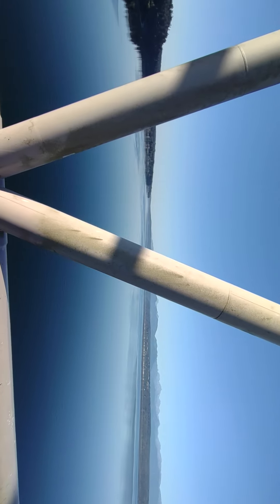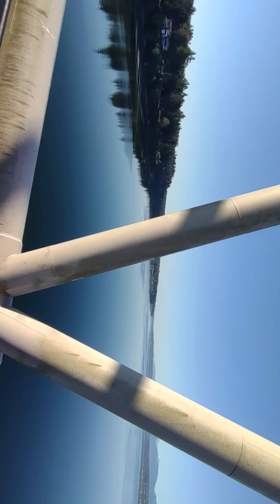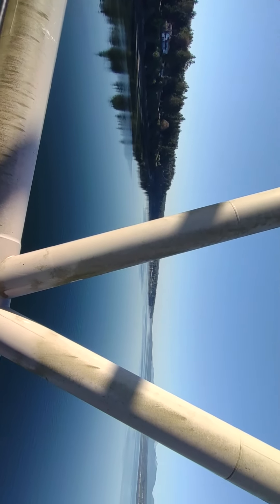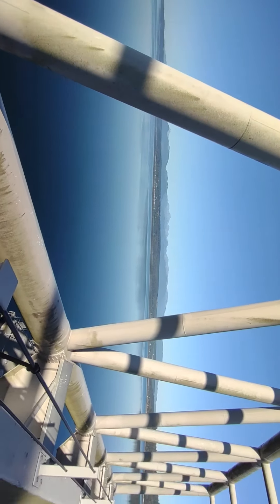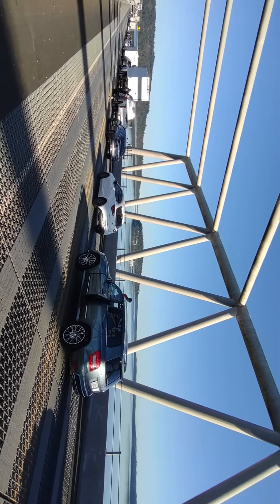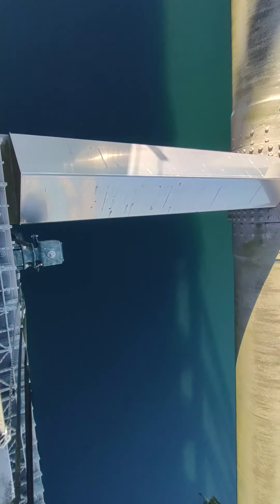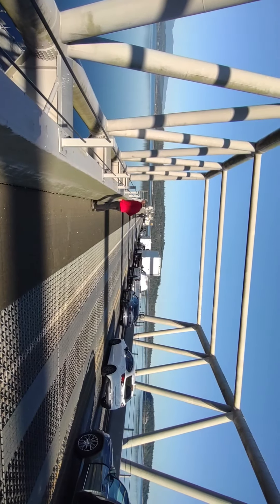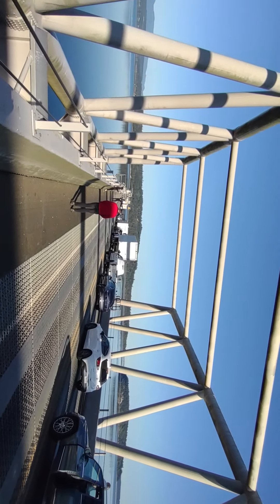hood canal bridge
opened for maritime traffic